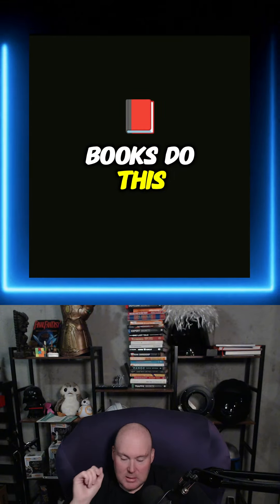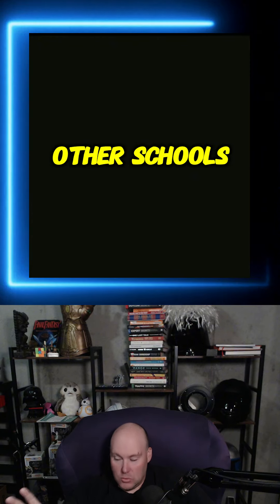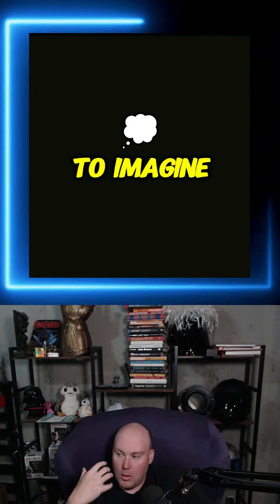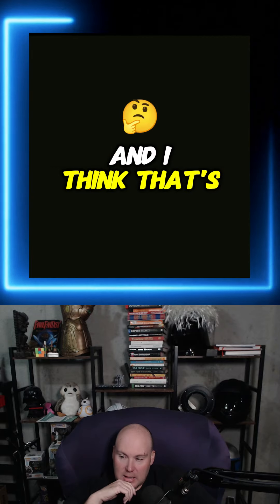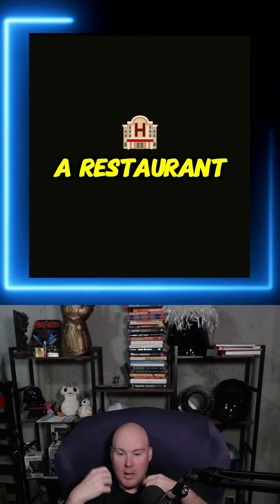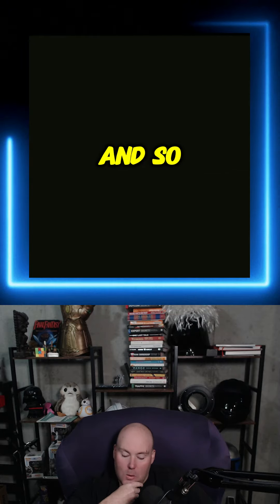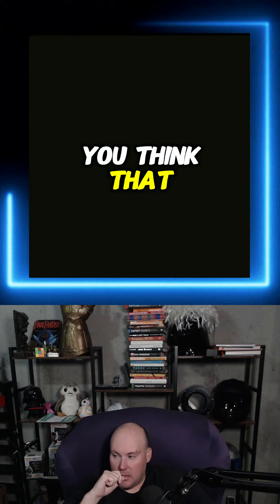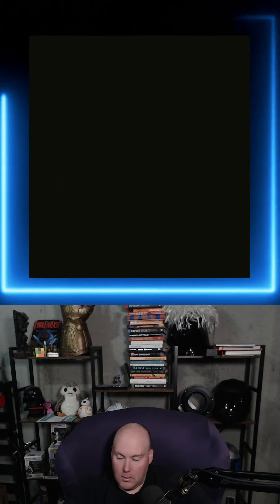How Creators Use Stories to Connect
Inference is the act of telling one part of a story and leaving the rest up to the imagination of the Listener. We, as creators, tell our stories and become bigger in the minds of other people because they believe their are a 1000 other stories like this and if they relate to this one of yours, they'll relate to all your others.